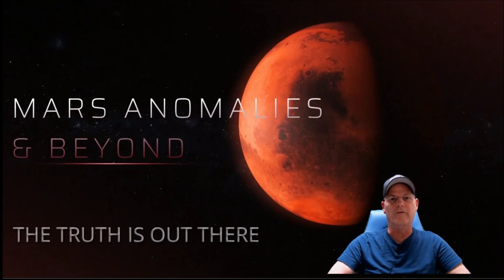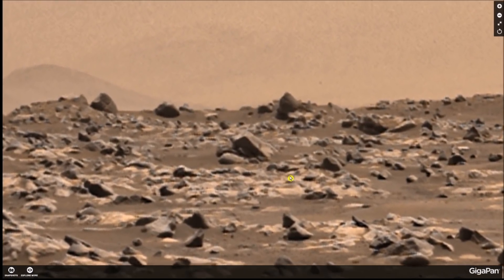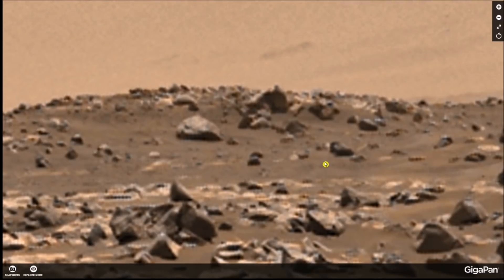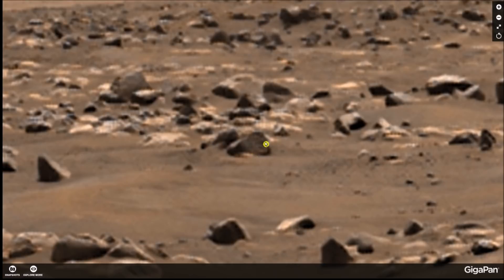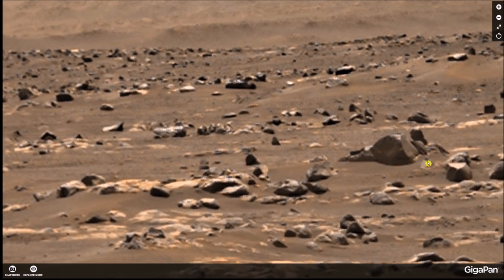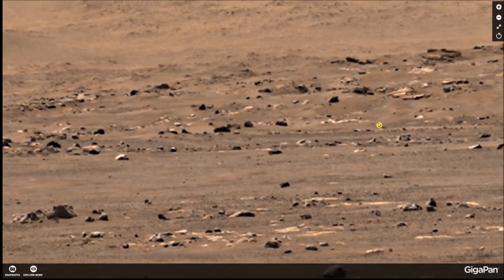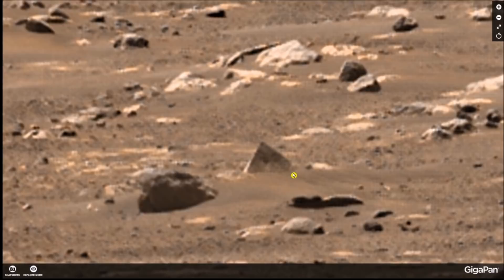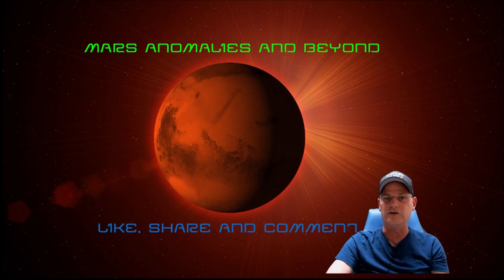Gazing At A Gigapan (Perseverance) ~ 3/23/2022